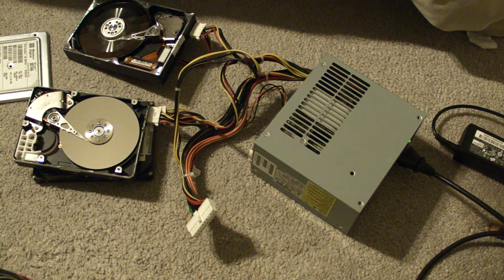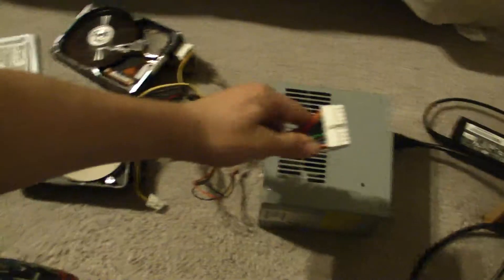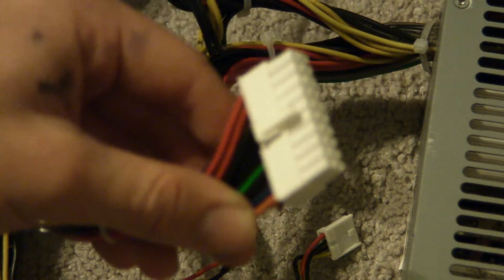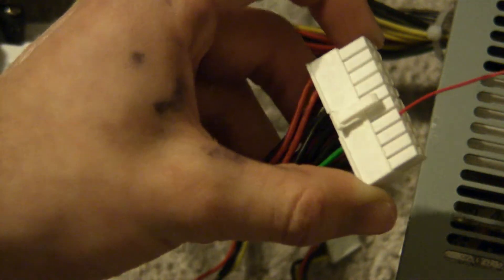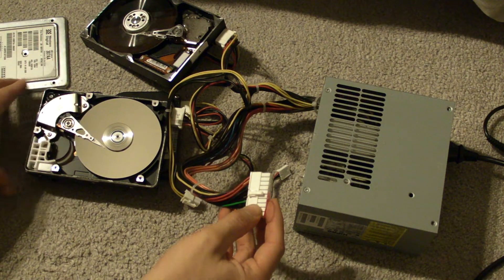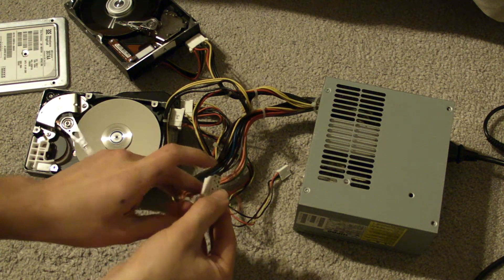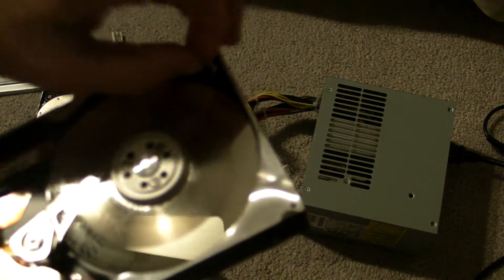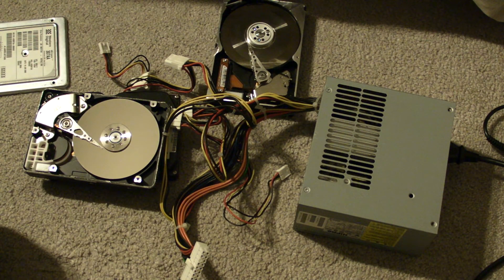How to Jump an ATX Power Supply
jumping/triggering the power supply to turn on with 3 other HDD on with it, 2 of which are destroyed, but still in one piece.  the other is still functional.  1 HDD is literally destroyed, i found it like that
how to jump instructions:
1. make a jumper/wire with bare metal on the ends
2. locate the motherboard connector
3. locate the lime green wire on the connector, that wire has to be grounded for the Power Supply to trigger on.
4.  insert one of the bare ends of your jumper into the green pin.
5. insert the other jumper into a ground pin(any black)
6. your good to go !!